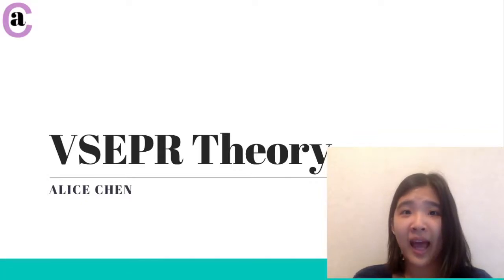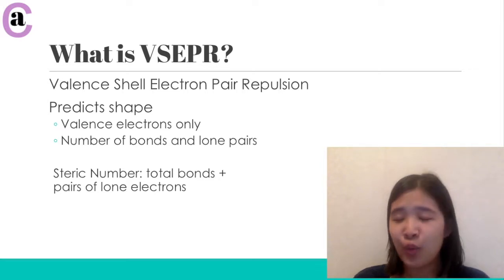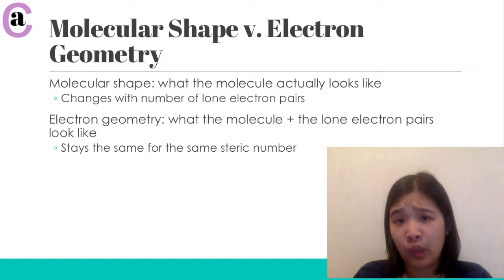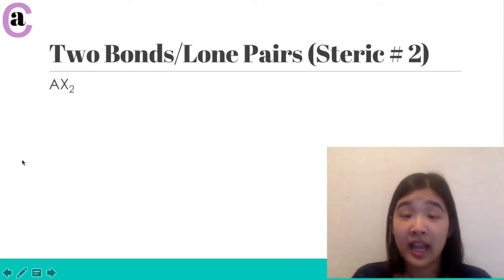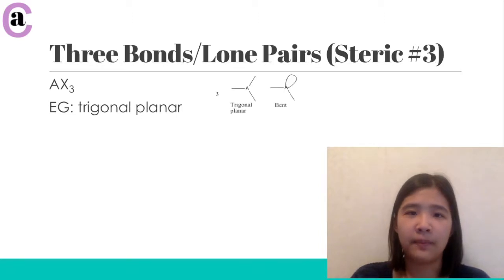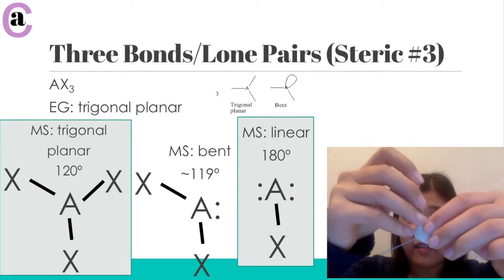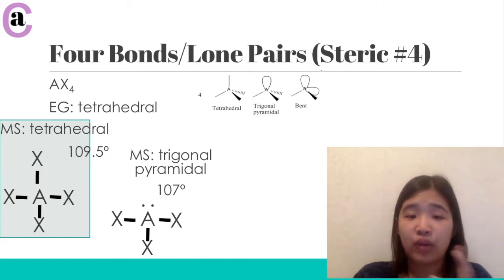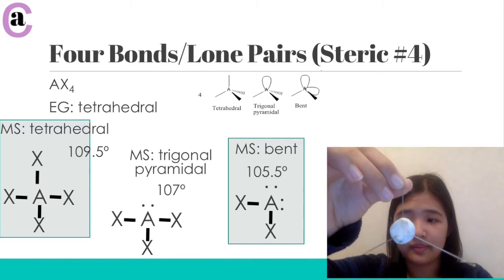Chemistry: VSEPR Theory | Alice Chen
Get this and all my slides + bonus material here: goo.gl/ES3OaU!

This video talks all about the VSEPR Theory! What is it, how do you use it, and why is it important?

The topics in this video include:
-VSEPR
-Electron geometries
-Molecular shapes
-Steric numbers
-How to tell the shape of a molecule
-Lone pairs